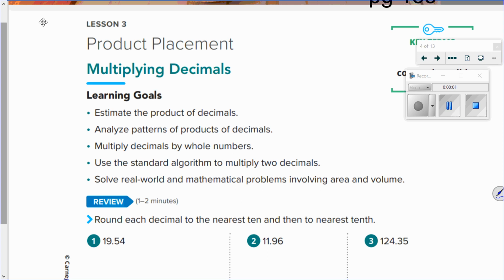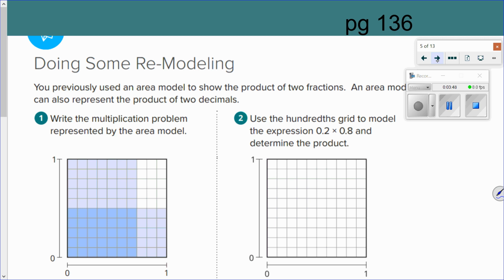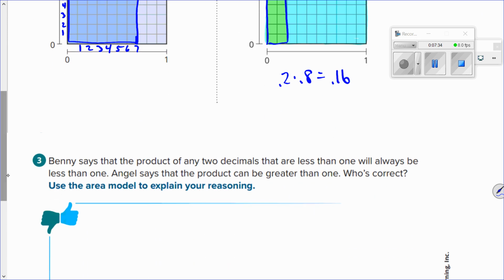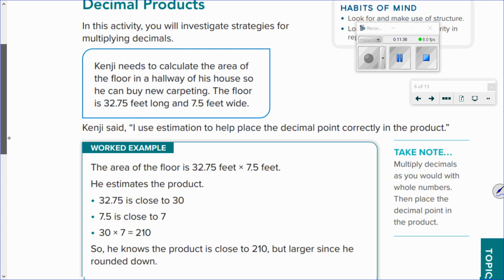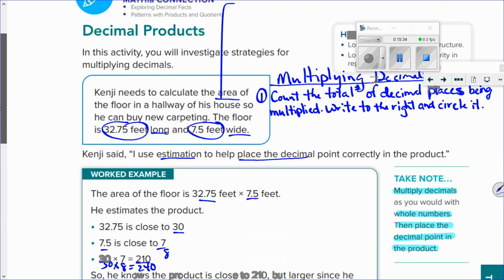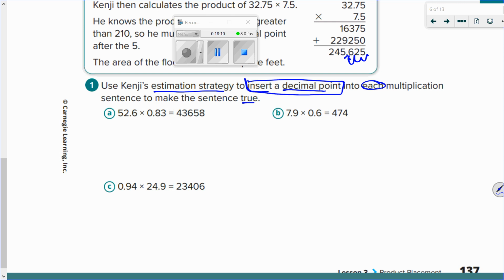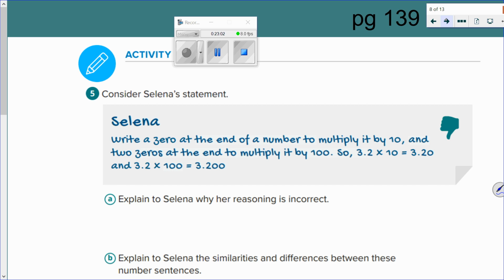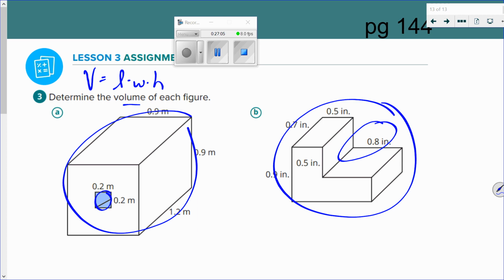KMS 6th Grade Math - Module 1, Topic 3, Lesson 3 (Multiply Decimals)